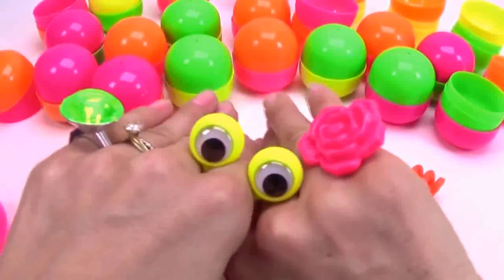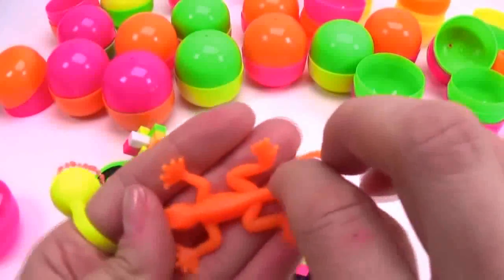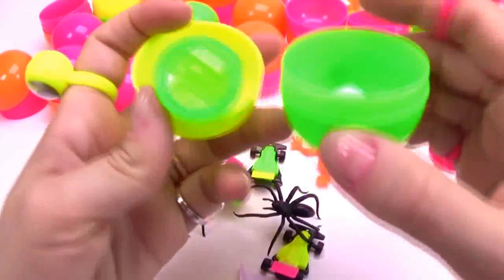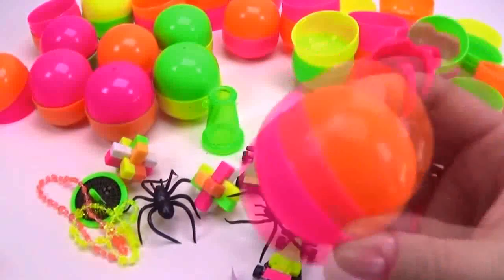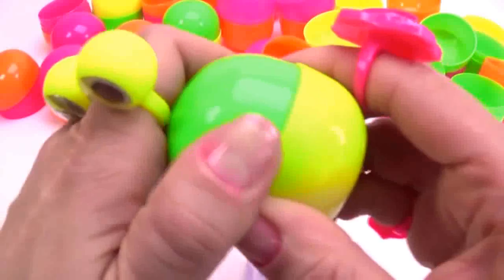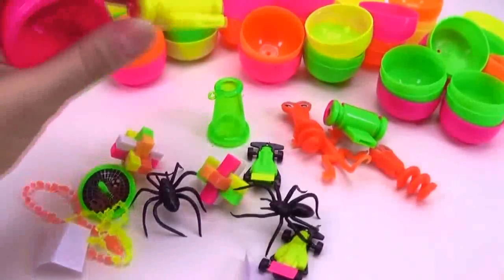Opening 24 Surprise Eggs - Lucky Dip toys - Huevos Sorpresa juegos | dakota binoculars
Opening 24 Surprise Eggs - Lucky Dip toys - Huevos Sorpresa juegos